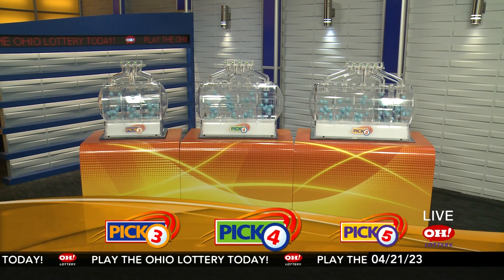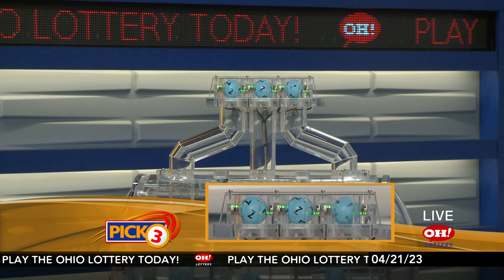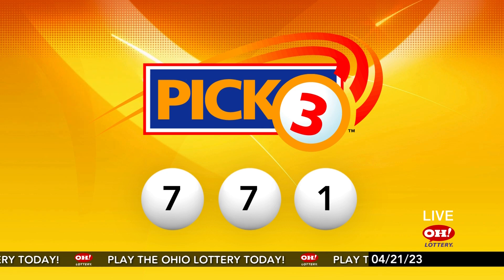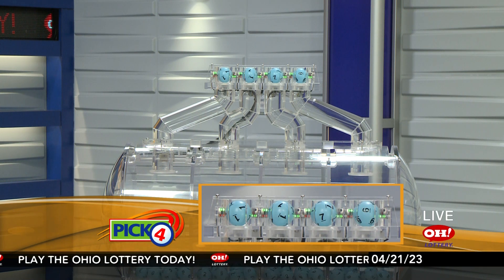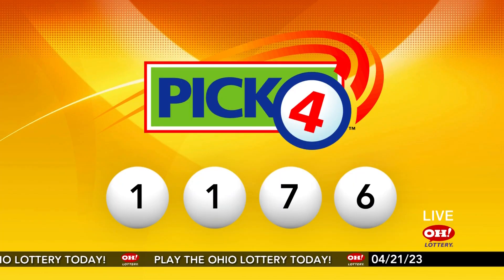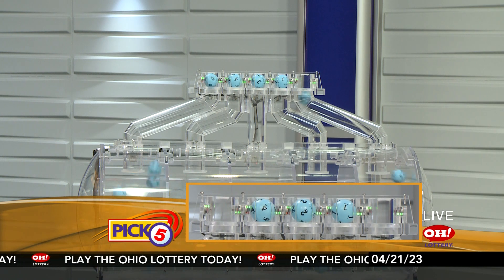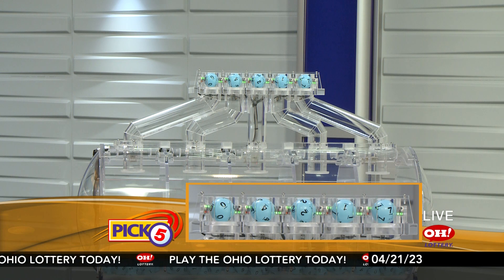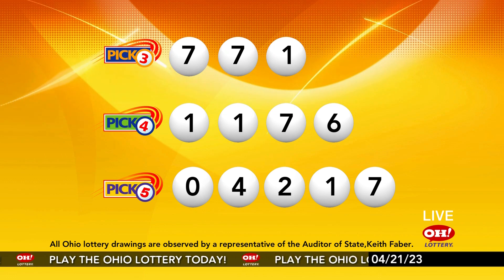DrawingResults 04212023 MID